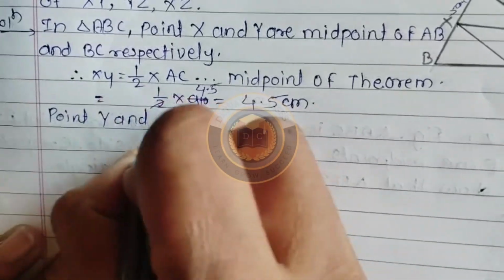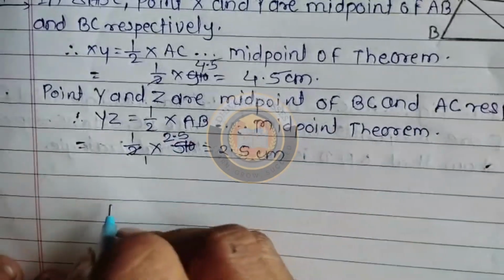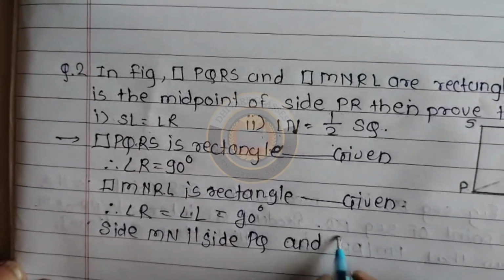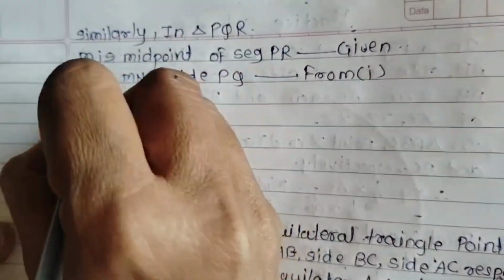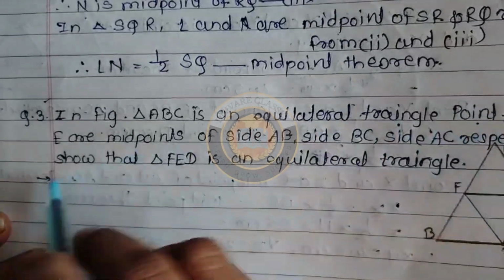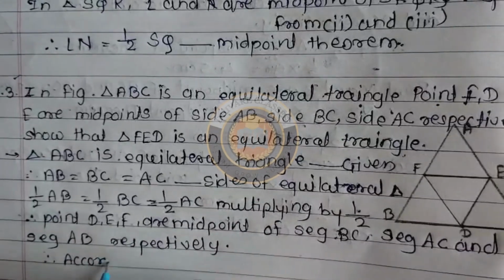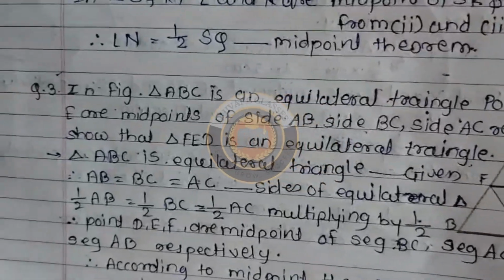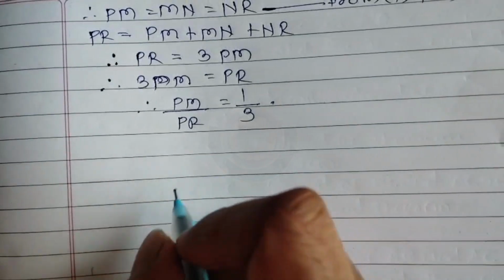Practice Set 5.5 | Class 9 Maths 2 | Complete Solution | Maharashtra Board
Description:
In this video, we solve Practice Set 5.5 of Class 9 Mathematics Part 2 step by step as per the Maharashtra State Board syllabus.
All questions are explained in an easy and clear manner, helpful for exam preparation and revision.

👉 Useful for SSC students
👉 Simple explanation in Marathi/Hindi mix

Other Queries
std 8th maths practice set 1.1
8th standard maths practice set 5.1
8th standard practice set 3.3
8th standard maths practice set 3.1
8th std maths practice set 4.1
6th class maths practice set 8
8th standard maths practice set 2.3
8th standard maths practice set 1.2
class 8 maths exercise 7.1
8th class question answers
std 8 practice set 4.1
standard 8 subject maths practice set 5.4
8th standard maths exercise 1.2
practice set 10 maths 6th standard
8th standard maths exercise 3.4
class 8 maths exercise 9.1
8th practice set 5.3
class 8 maths chapter 8 exercise 8.4
8th standard first mid term question paper
8th first mid term maths question paper
practice set 10 6th standard
8th mid term question paper
problem set 5 9th class part 1 lecture 2
problem set 6 9th class part 1
practice set 7.19th class part 2
trigonometry class 9 yogesh sir
class 7 maths yogesh sir
class 9 maths 1 chapter 5 problem set 5
problem set 5 9th class part 1 jr tutorial
practice set 8.19th class part 2
problem set 7 9th class part 2
practice set 6.3 9th class part 2 question 1
reasoning special practice set 7
practice set 7.3 9th class part 2
Practice Set 5.1
Class 8 Maths Practice Set 5.1
Expansion and Formulae Class 8
Class 8 Maths Practice Set Solutions
8th Std Maths Expansion Formulae
Practice Set 5.1 Solutions
Algebra Expansion Class 8
Class 8 Maths in Marathi
Class 8 Maths Maharashtra Board
8th Std Maths Practice Set 5.1